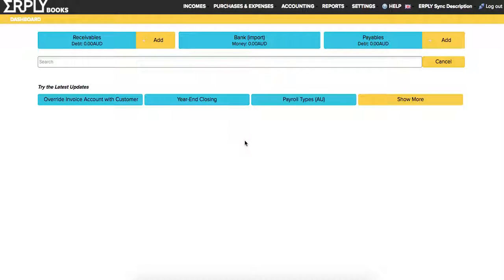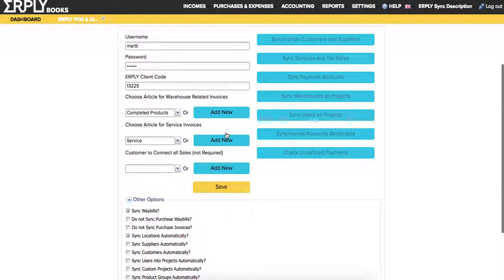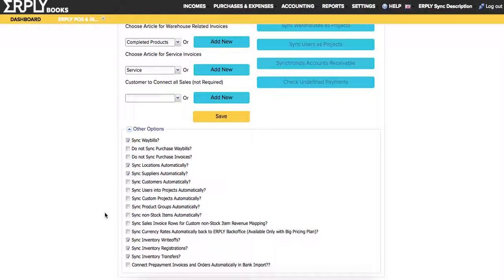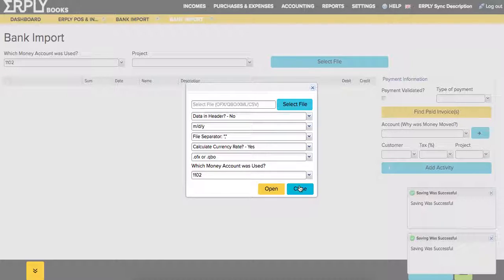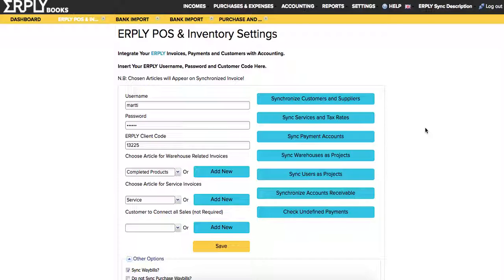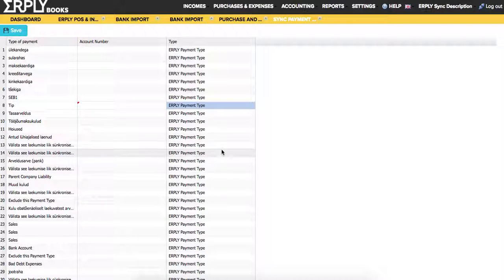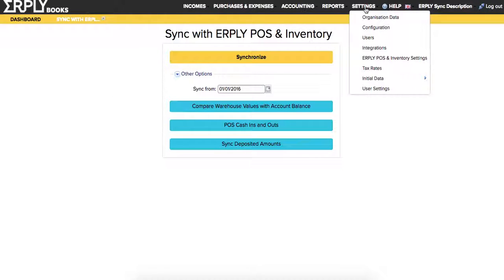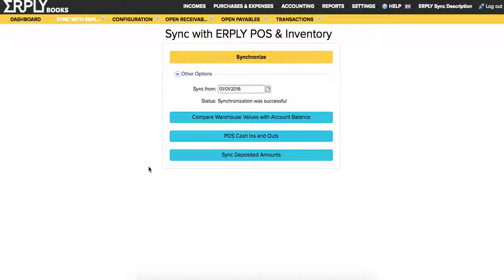How to Integrate ERPLY Books with ERPLY POS